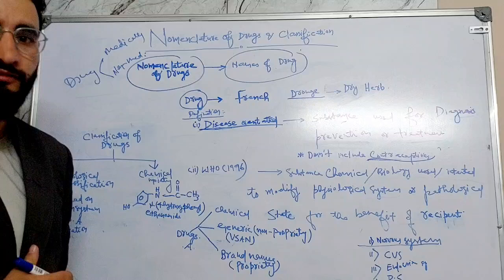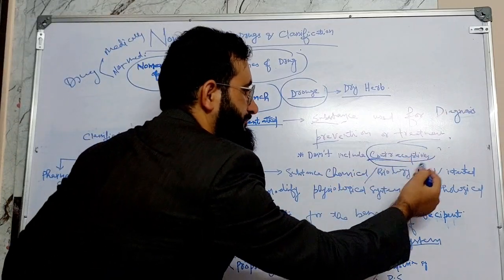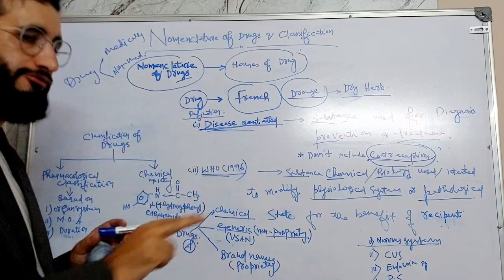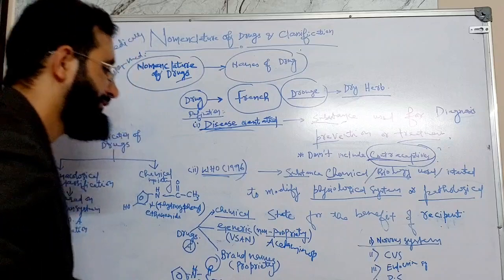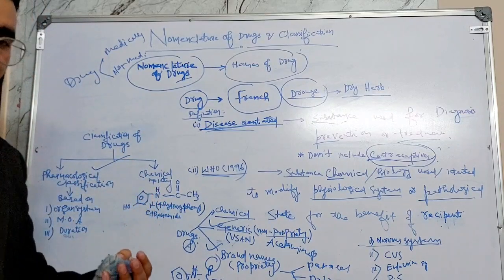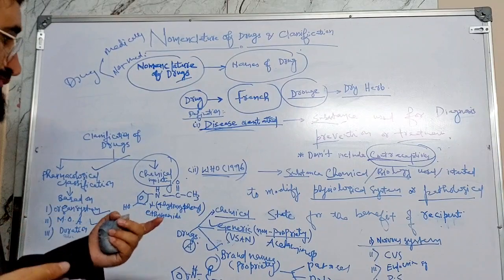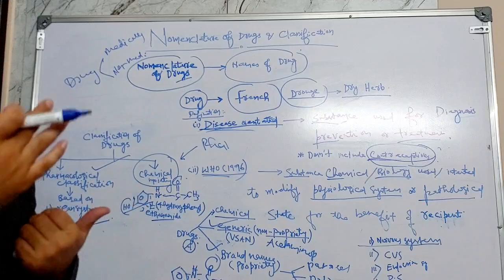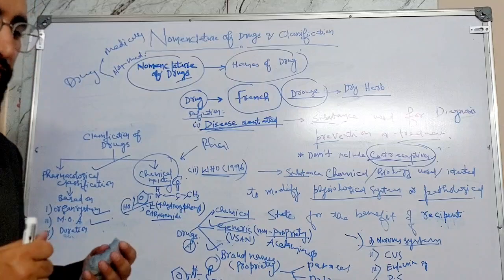Nomenclature of Drugs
Nomenclature of drugs involves a systematic approach to naming pharmaceutical subst
ances. There are three main types of names for each drug:
Chemical Name: Describes the chemical structure of the drug. It is often complex and used primarily by chemists and researchers.
Generic Name: A standardized name given by official drug nomenclature organizations, such as the United States Adopted Names (USAN) Council or the International Nonproprietary Names (INN). This name is universally accepted and used in medical practice.
Brand (Trade) Name: Created by the pharmaceutical company that manufactures the drug. It is used for marketing and is often easier to remember. The same drug can have multiple brand names if produced by different companies.

These naming conventions ensure clarity, safety, and consistency in the identification and use of medications globally.